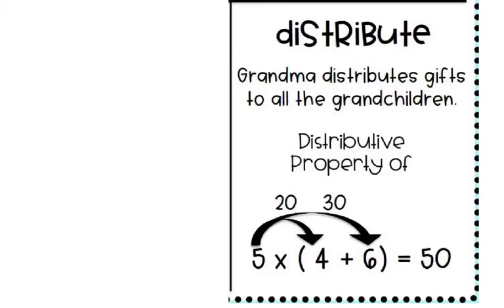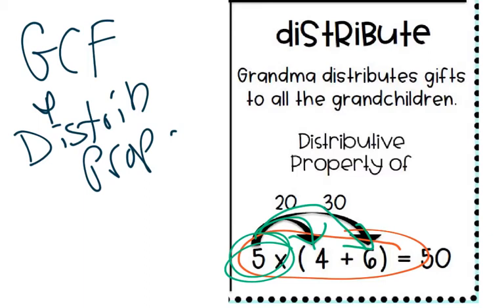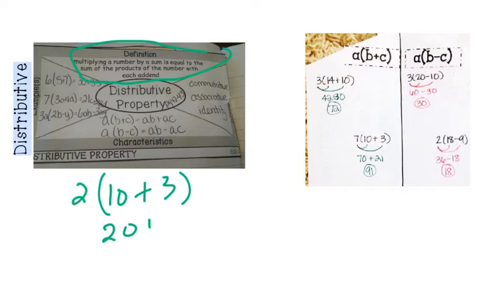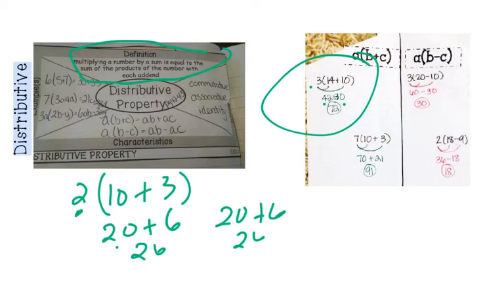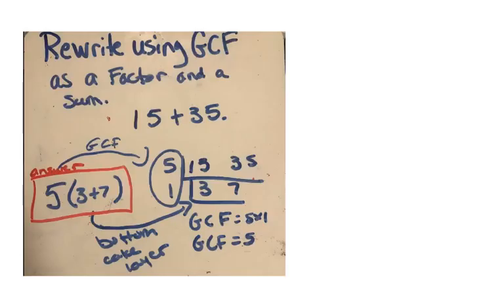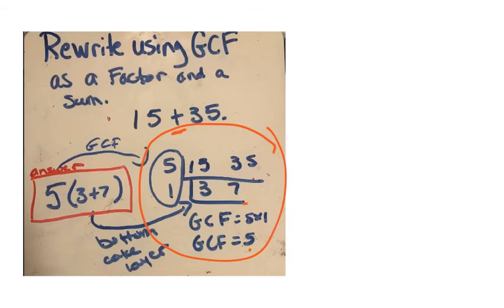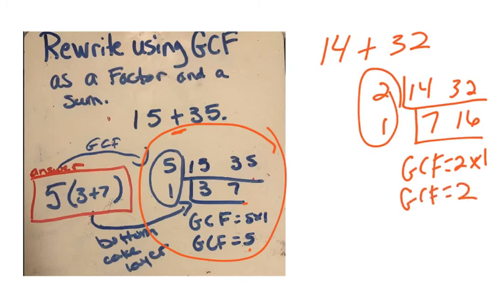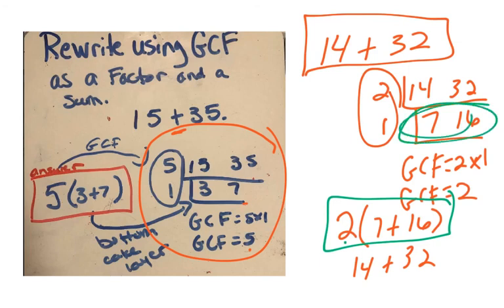GCF and Distributive Property